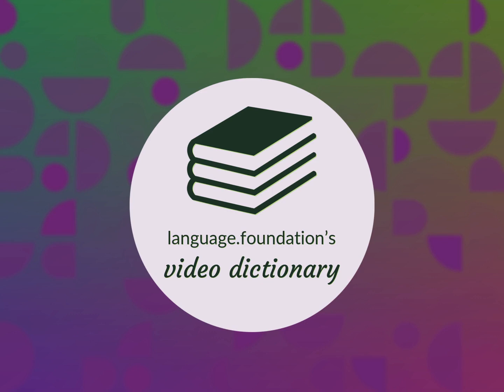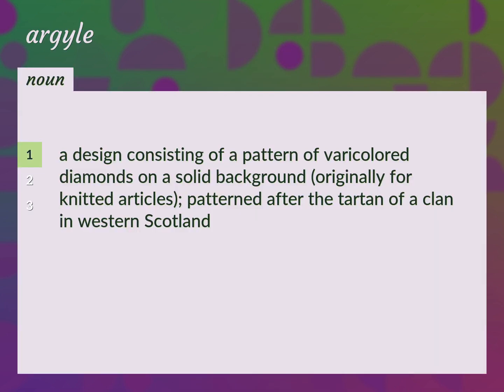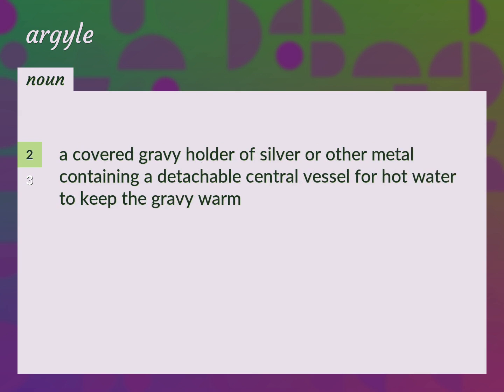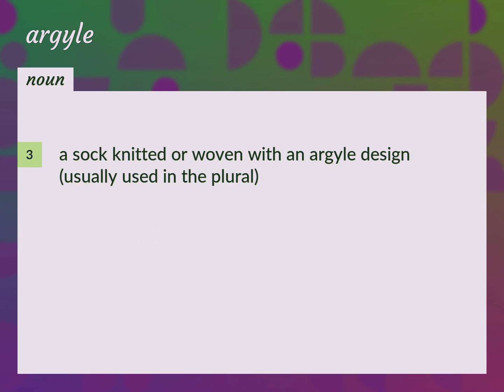Argyle | meaning of Argyle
What is ARGYLE meaning?